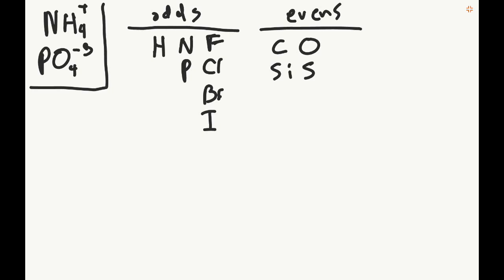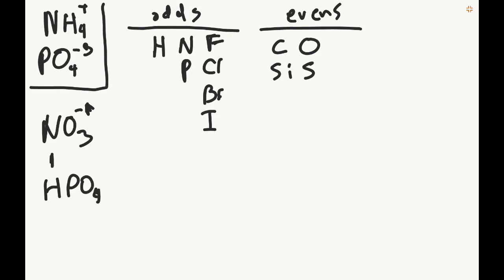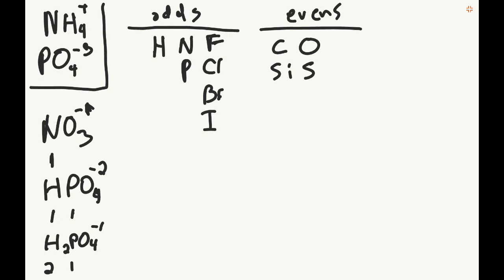A Trick For Learning The Charge On Polyatomic Ions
Reduce the amount of memorization you have to do with this cool trick!